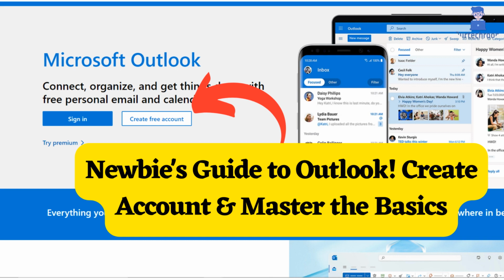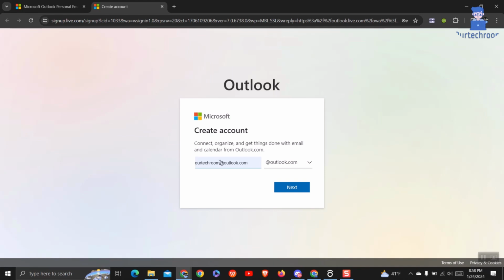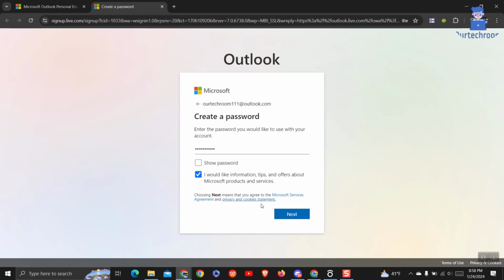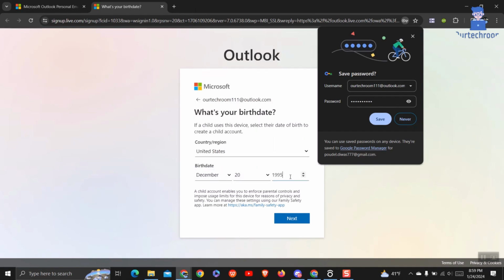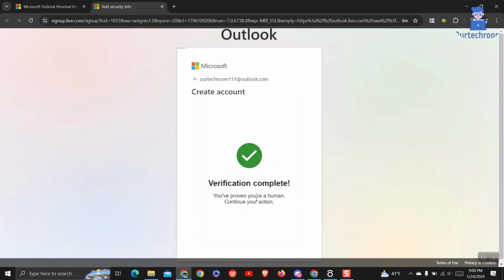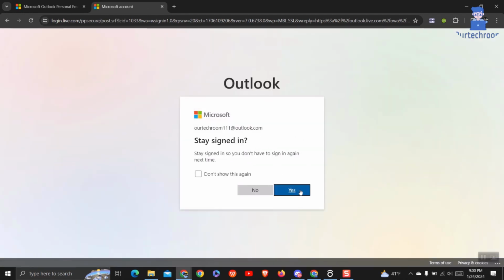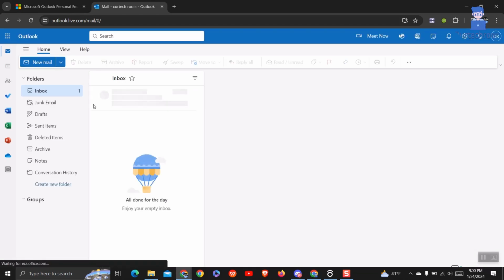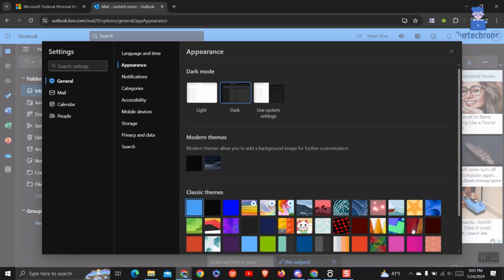How to create NEW Outlook Account in MINUTES (⏰)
Ready to get started with your brand new Outlook account in just a matter of minutes? Look no further! In this speedy tutorial, we'll guide you through the seamless process of setting up your Outlook account with efficiency and ease.